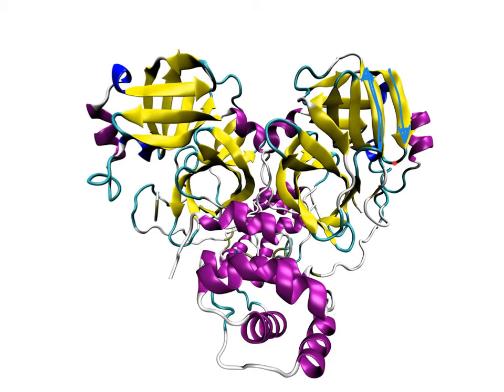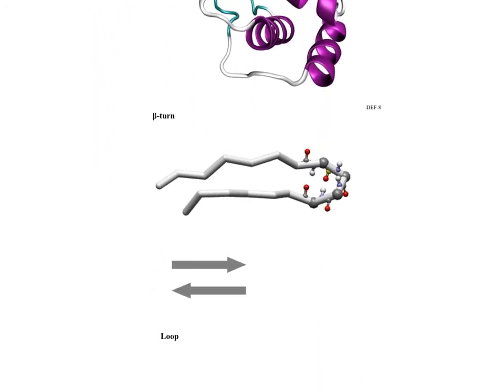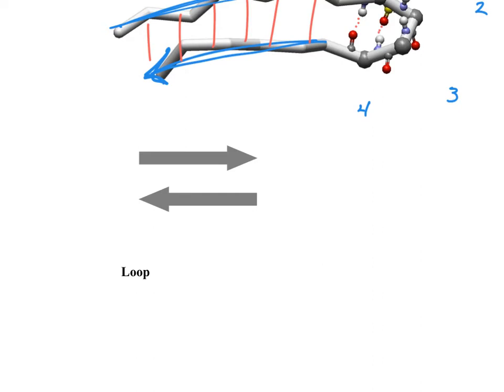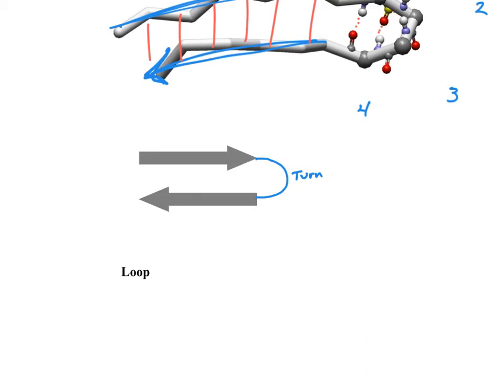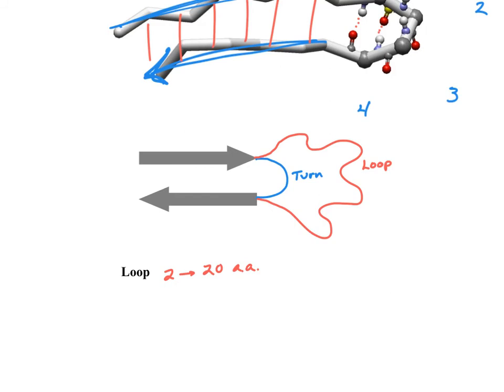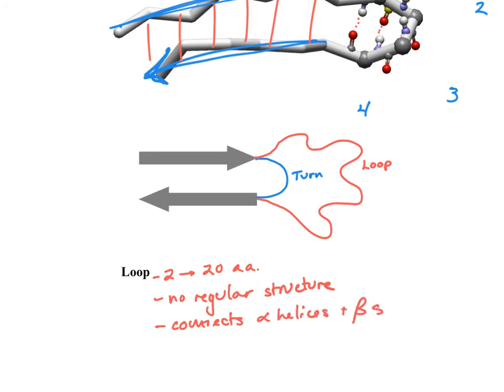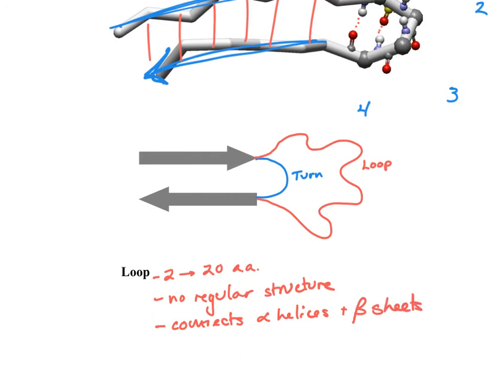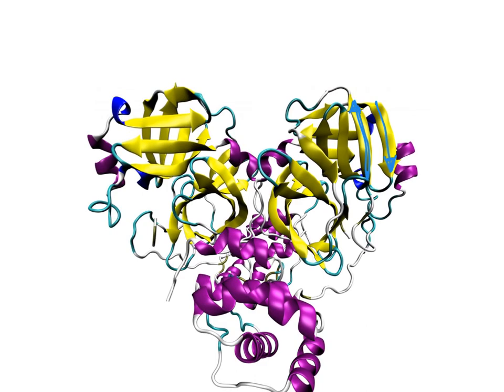D Turns and loops 200808